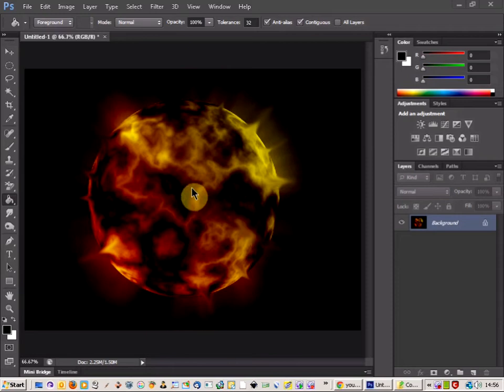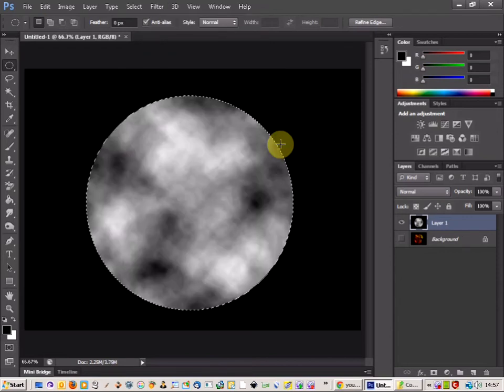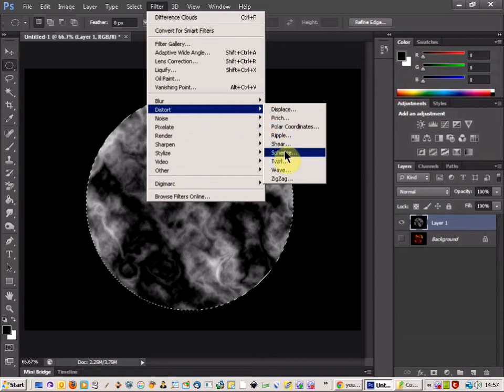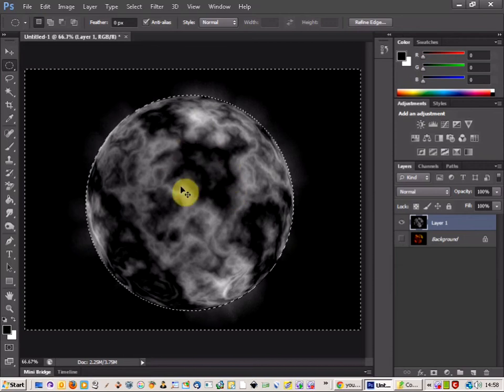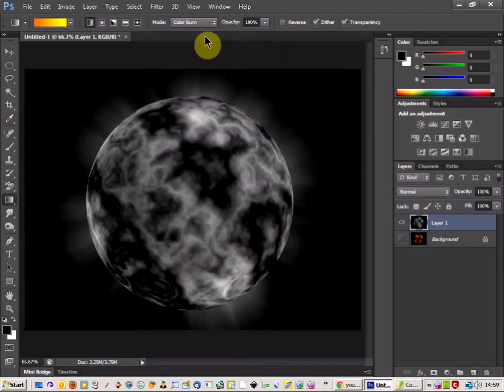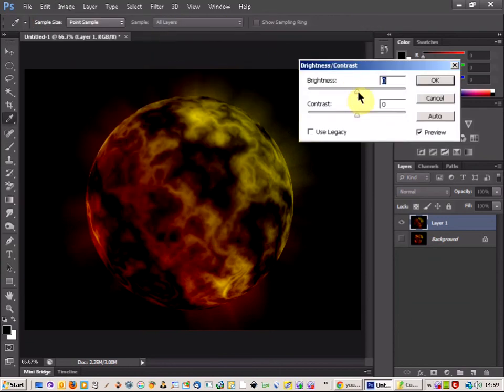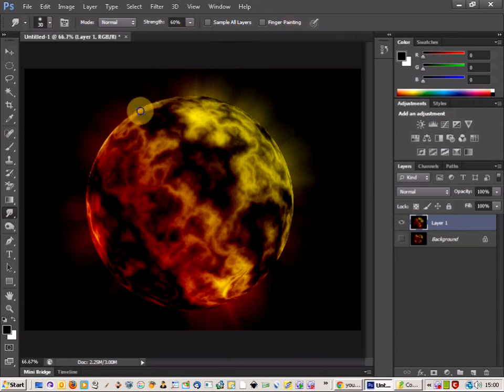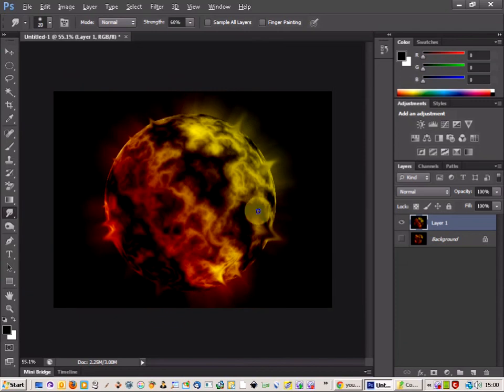create a fire planet in photoshop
A tutorial on creating a fire planet design in photoshop.